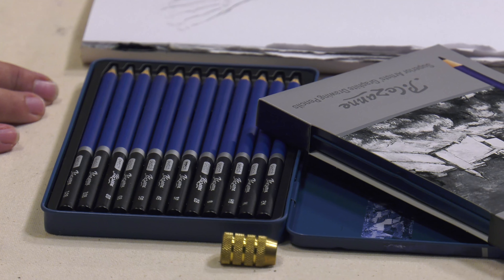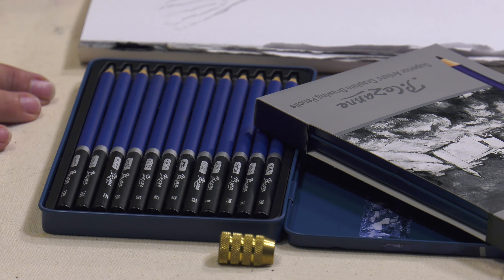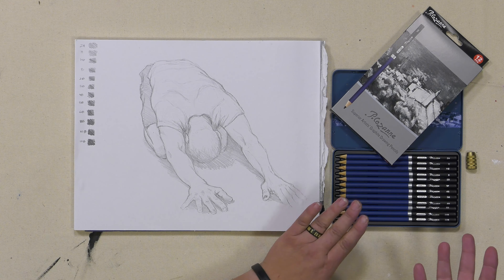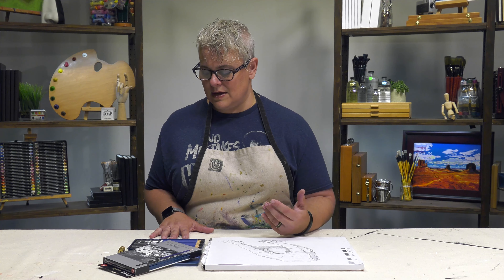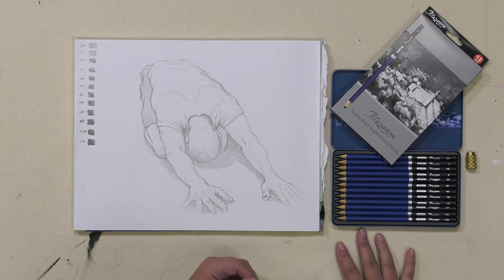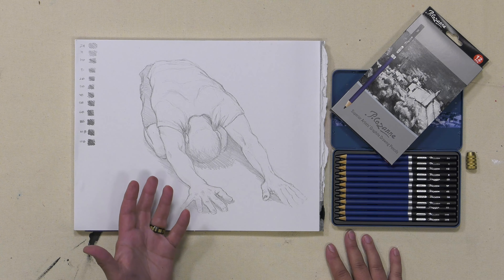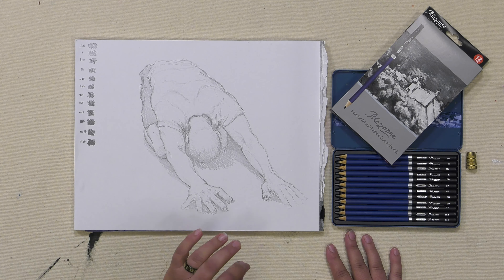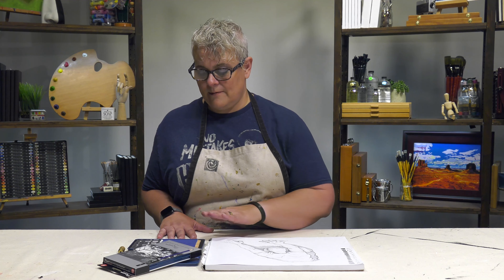Cezanne Graphite Pencil Tin Set of 12 - Product Demo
Cezanne Graphite Pencil Tin Set Of 12 - One of the finest graphite pencils in the world!
Key Features:
Master quality artist drawing & design pencils
Degrees up to 12B (has a lot of soft B pencils up to 12B)
Smooth sharpening wood & break resistant leads
Perfect for all regular & advanced drawing techniques
Triple coated barrel to keep its pleasant feel to the very end
All 12 pencils are placed in a high end metal designer tin with hinged lid
Graphite lead that is bonded to the wood casing
One of the world’s finest graphite pencils at an excellent value!
Pencil degrees include 2H (hardest and lightest), H, HB, B, 2B, 3B, 4B, 5B, 6B, 8B, 10B and 12B (super dense, soft and dark.)